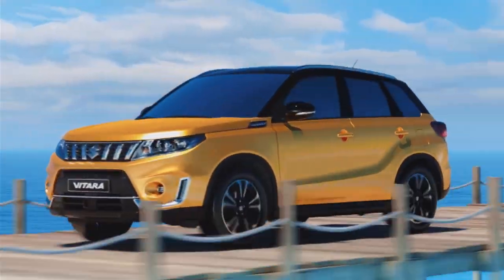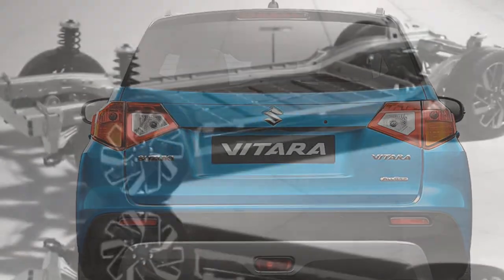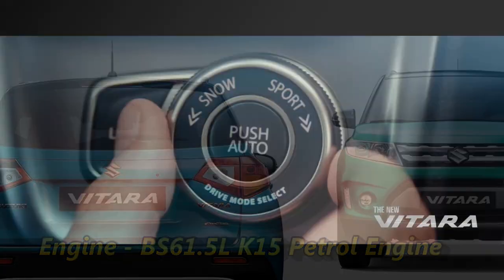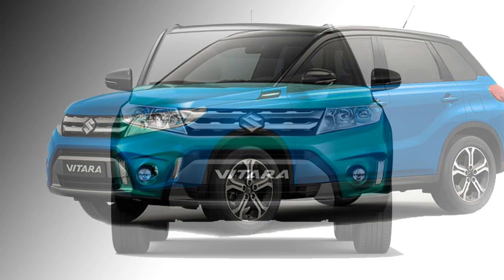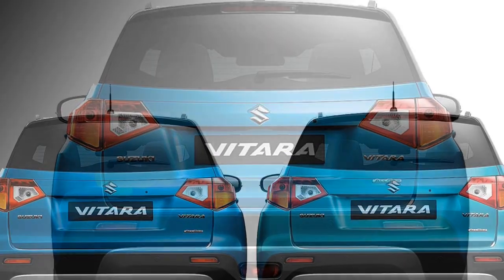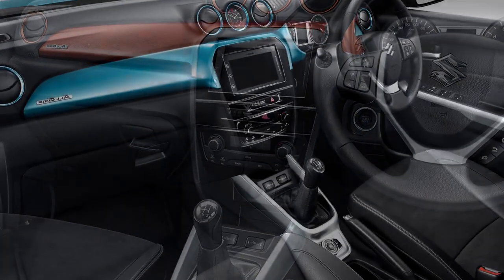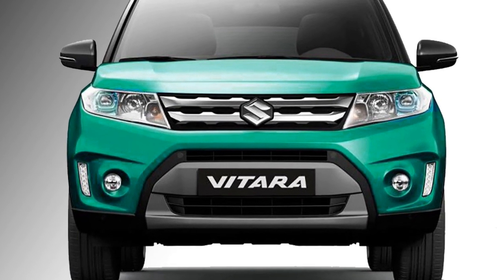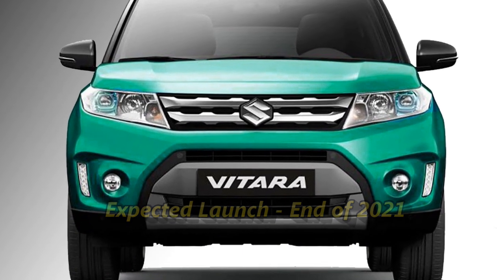New 2021 Suzuki Grand Vitara Premium SUV - Interior/Exterior/ Price and Launch Details